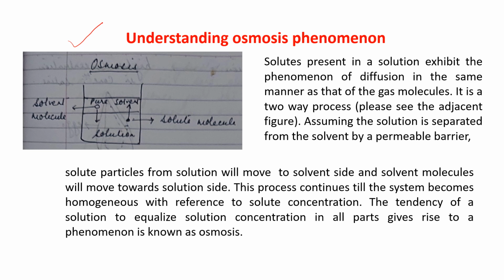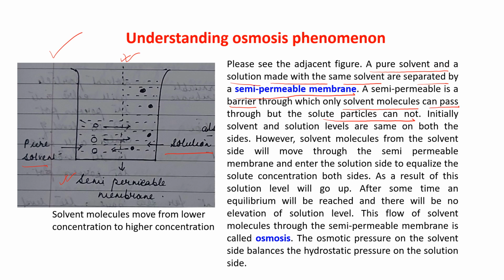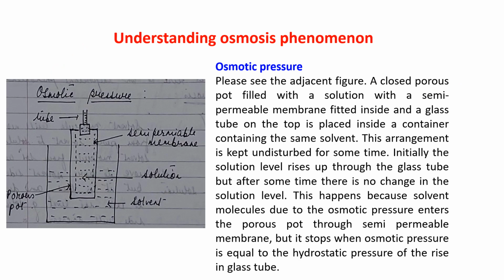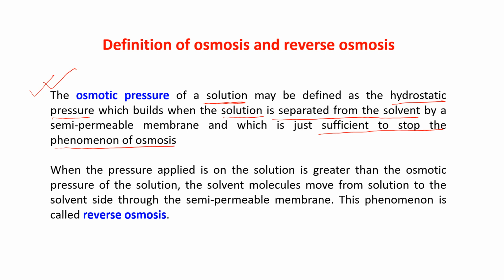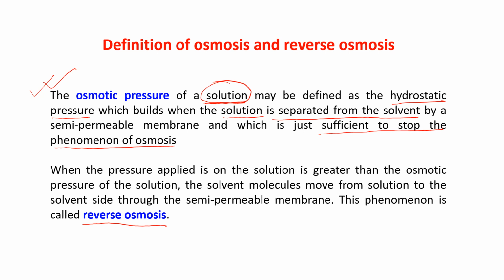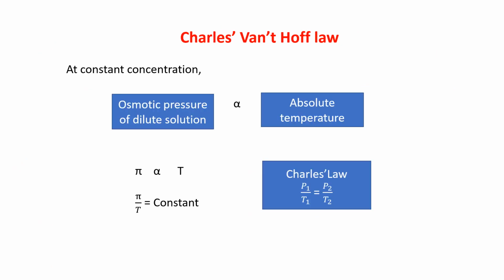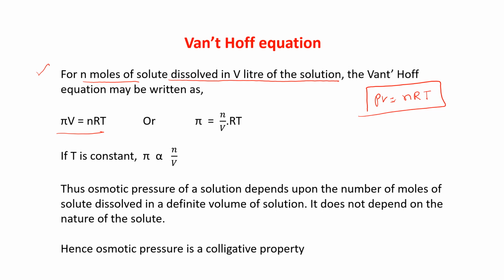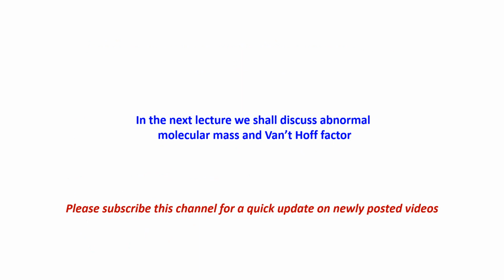Lecture 6 Solution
This is the sixth lecture in the solution series created by Sumita Bhattacharjee. In this video, she has discussed osmosis and the laws of osmotic pressure. This lecture is targeted at the students of class XII.